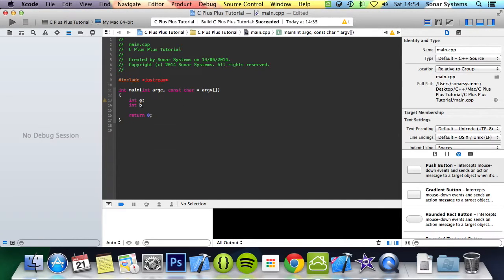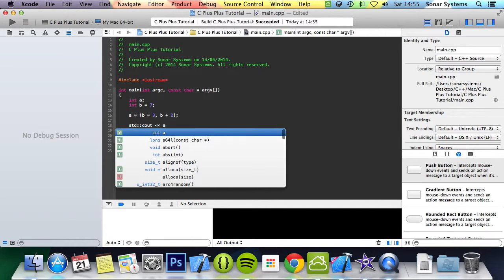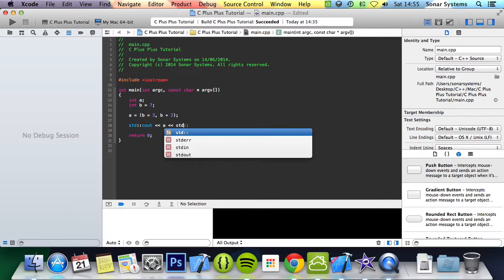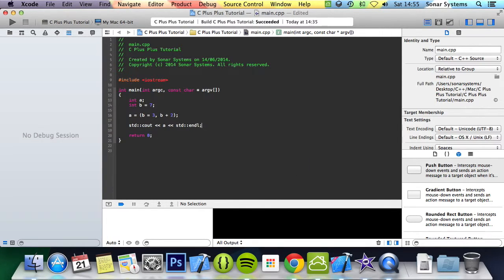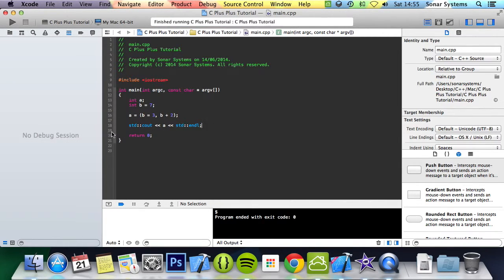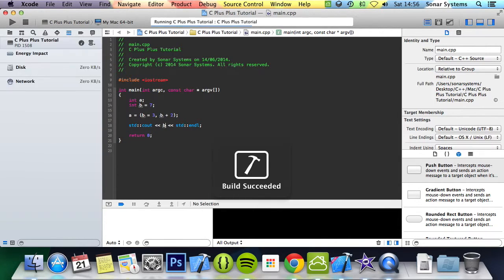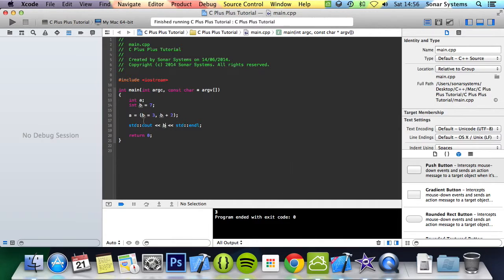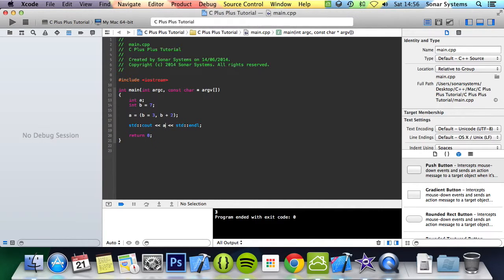C++ Programming Tutorial 16 - Comma Operator